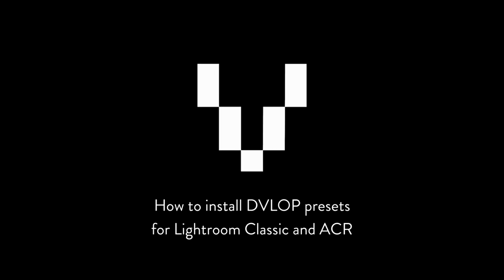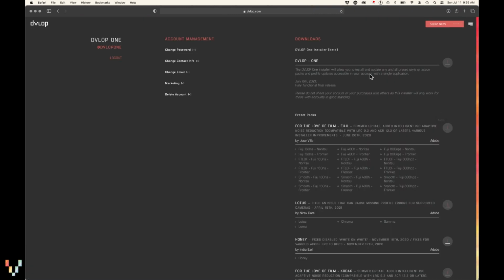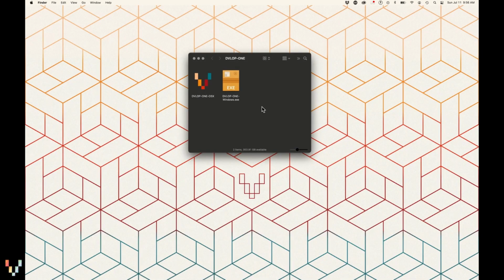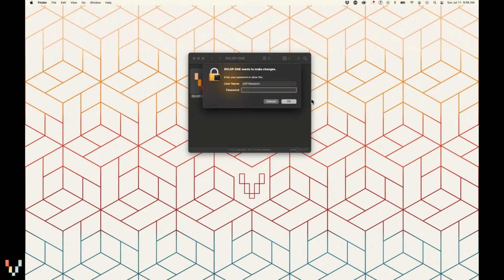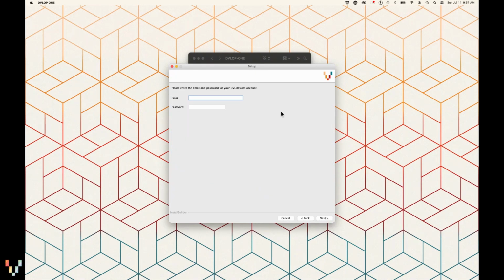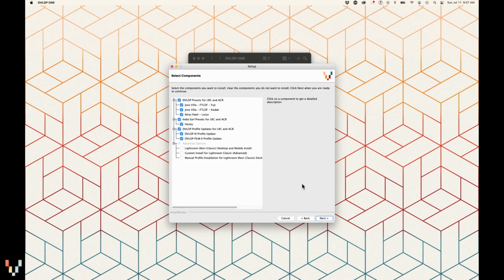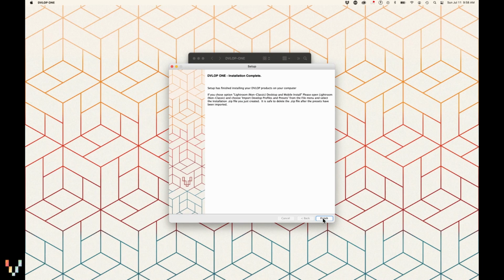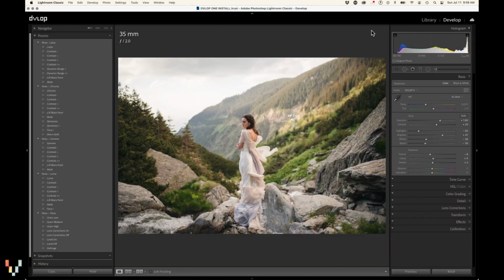How to Install DVLOP Presets for Lightroom Classic and Adobe Camera Raw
Video walkthrough on how to install DVLOP presets. For Lightroom Classic and Adobe Camera Raw.